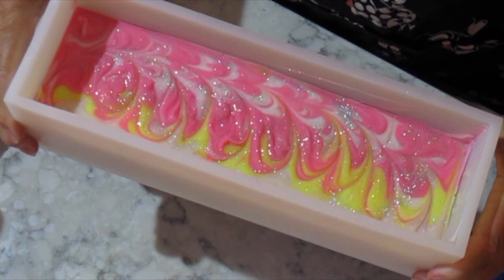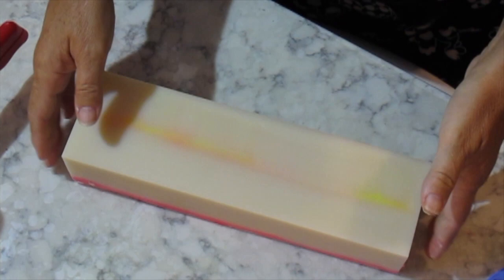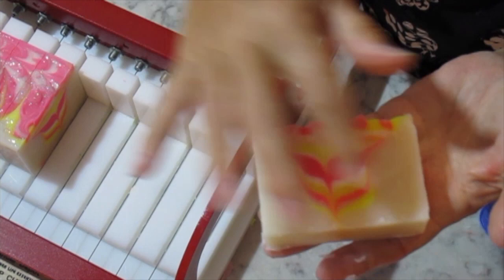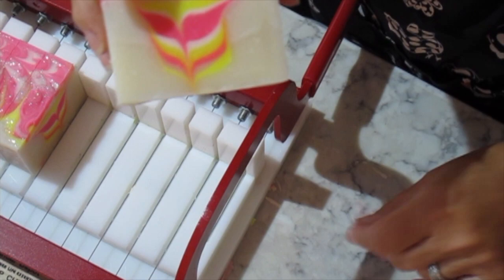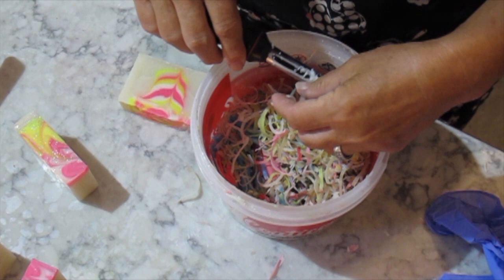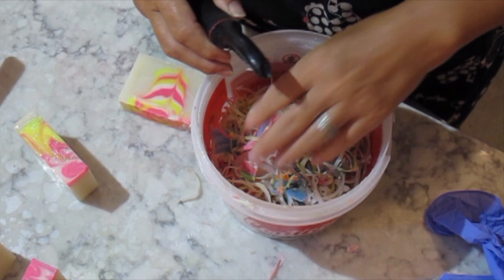Making soap using the Secret swirl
In this video i will show you the Secret Swirl technic.                     IMPORTANT: D'ont forget security rules: gloves, goggles, arms and legs covered. Lye is not a child game...it is very dangerous !         Facebook Instagram
Pinterest Ingredients are:: Oils and butter: organic coconut, organic castor, olive, avocado, shea butter, organic palm from sustainable culture. Colours: Neon pink, neon yellow from Nurture soap and Titanium dioxide. Additives: powder sugar and Tussah silk from Brambleberry. Fragrance oil: Apricot & Freesia from Brambleberry. Music: "Cute" et "Funny Song" de